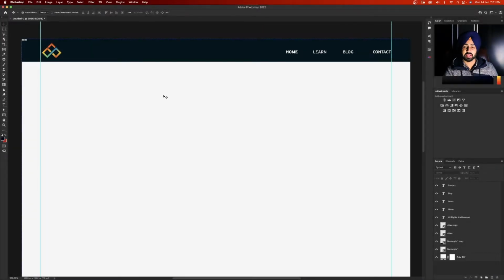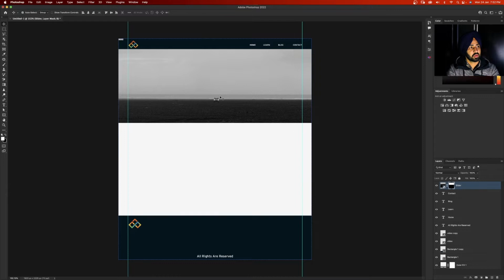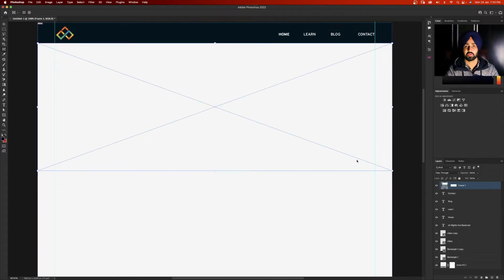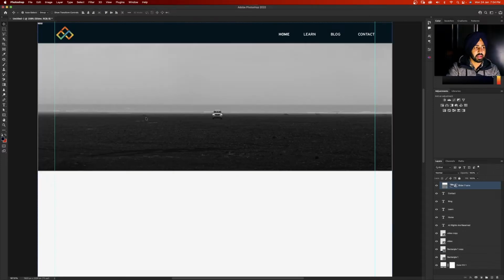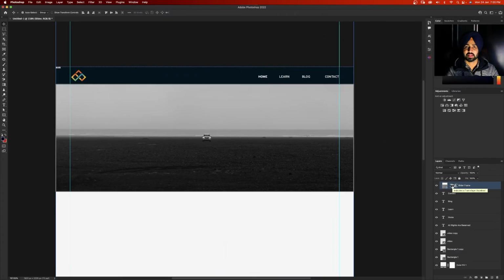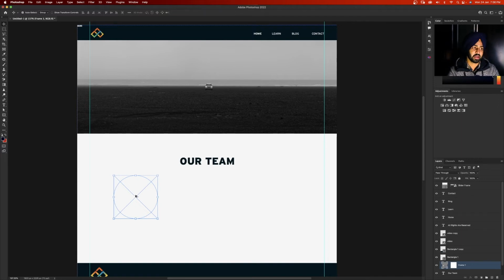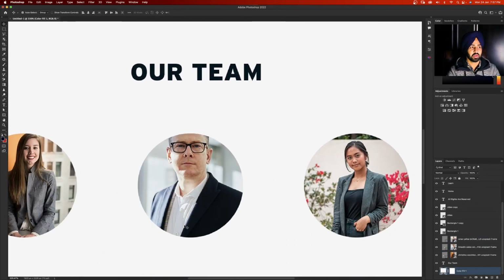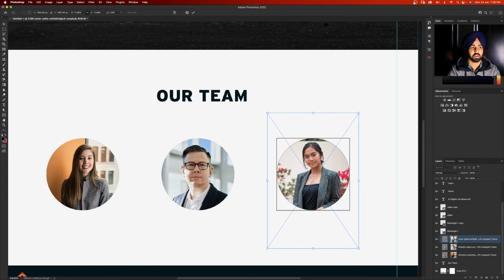Frame tool - Adobe photoshop tutorial Part - 7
Frame tool gives the permission to add the placeholder, it occupy the space to add any picture to that particular area.